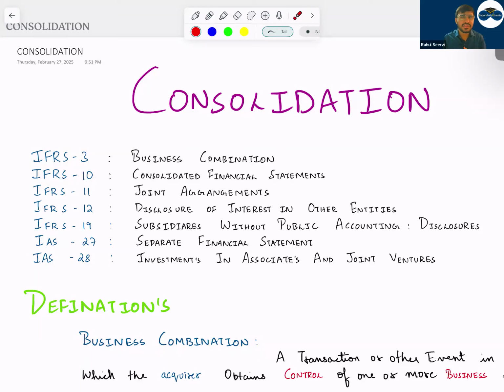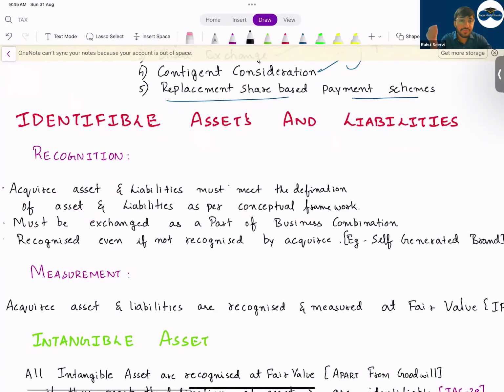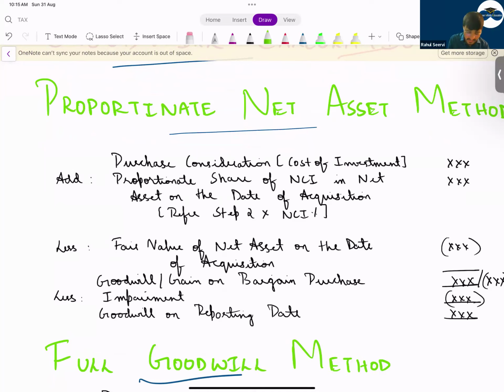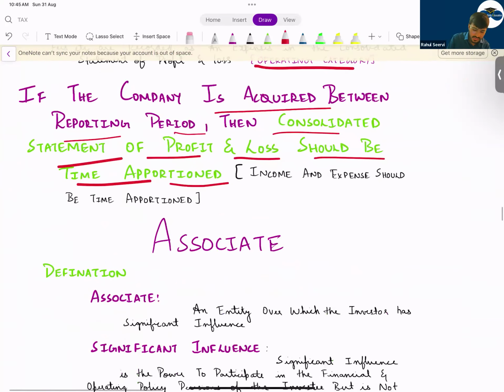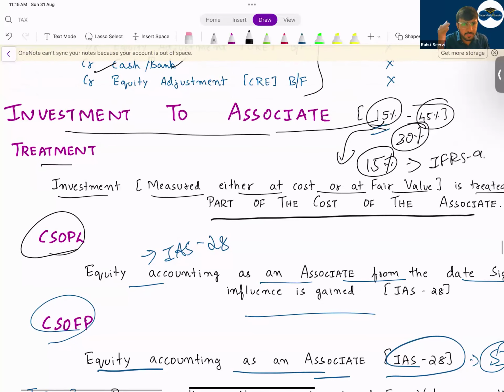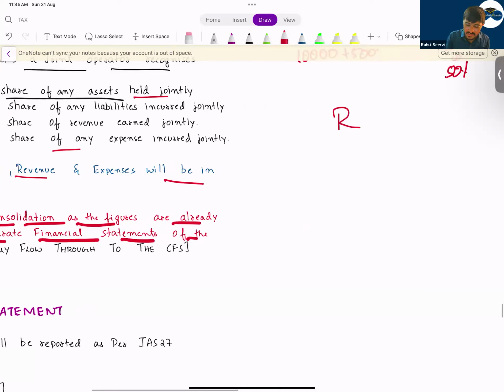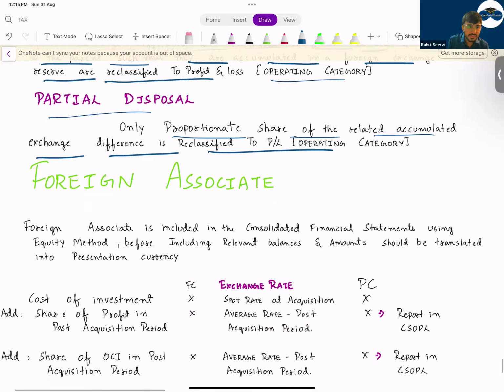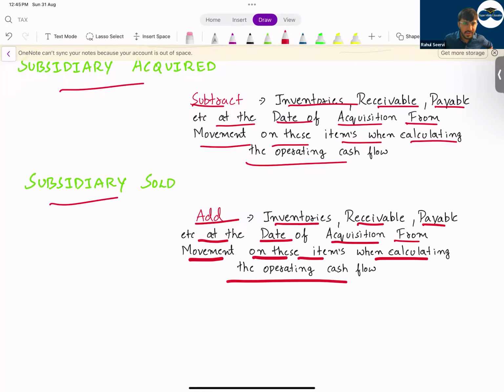" ACCA SBR Revision: IFRS 3, 10, 11, 12, 19 & IAS 7, 27, 28 – Consolidation & Cash Flow !"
SBR Consolidation & Cash Flow in One Session!

This revision marathon covers the most important IFRS & IAS standards for your Strategic Business Reporting (SBR) exams:

IFRS 3 – Business Combinations

IFRS 10 – Consolidated Financial Statements

IFRS 11 – Joint Arrangements

IFRS 12 – Disclosure of Interests in Other Entities

IFRS 19 – Subsidiaries without Public Accountability

IAS 7 – Statement of Cash Flows

IAS 27 – Separate Financial Statements

IAS 28 – Investments in Associates & Joint Ventures

What you’ll learn:

Step-by-step Consolidation techniques

Cash Flow preparation and adjustments

Key exam tips to maximize your marks

Perfect for ACCA SBR students preparing for upcoming exams!